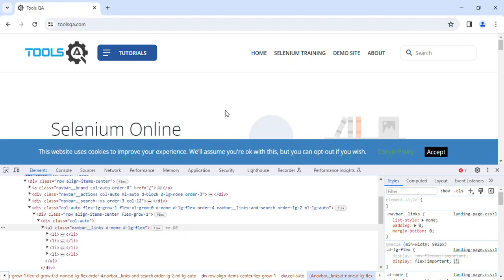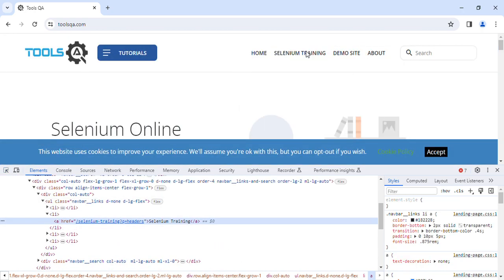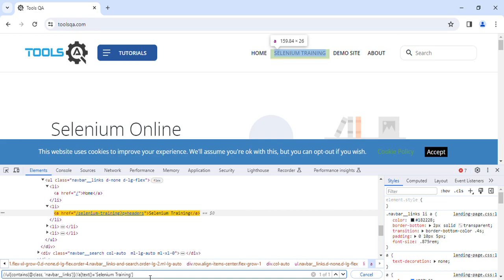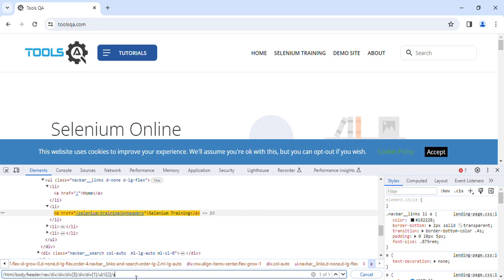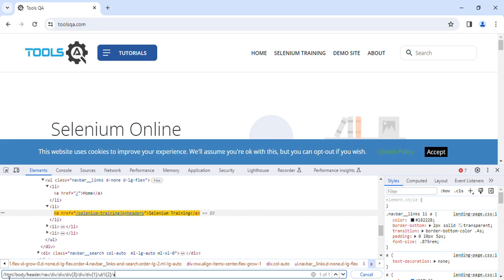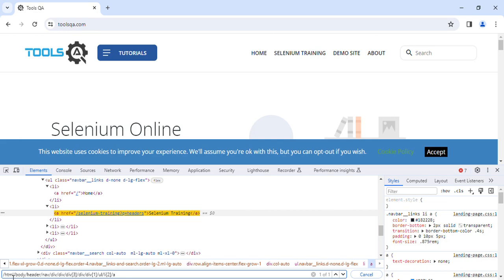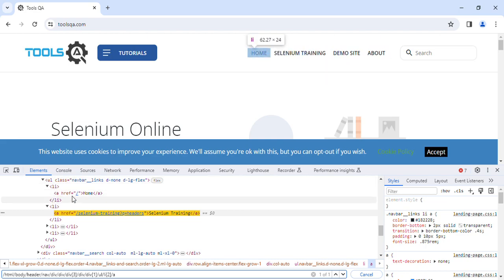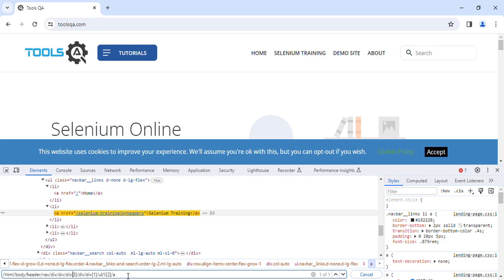Difference between Relative And Absolute X Path in Selenium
This video is is all about
1. Difference between Relative and Absolute X Path.
2. Advantage & disadvantages of Relative and Absolute X Path.
3. Why to use Relative X-path always?